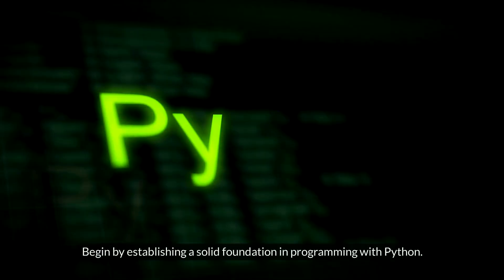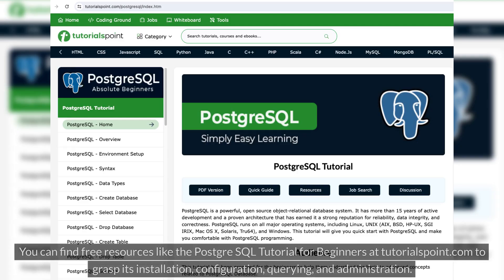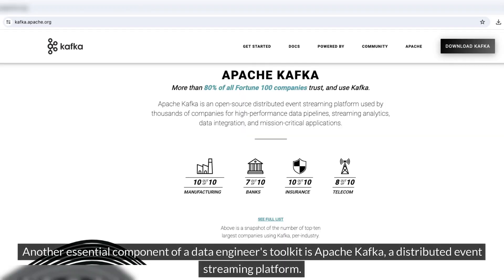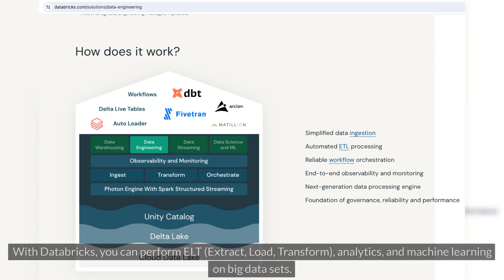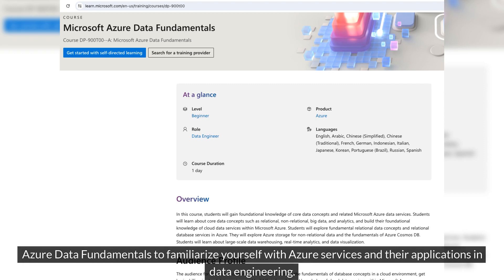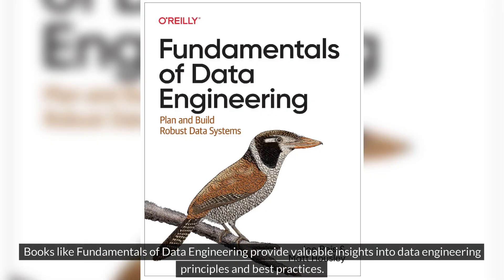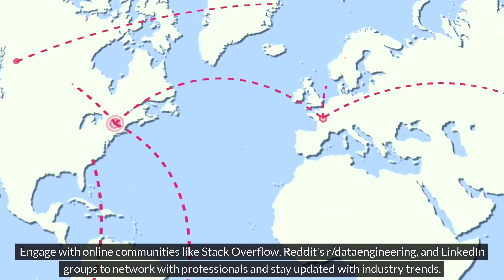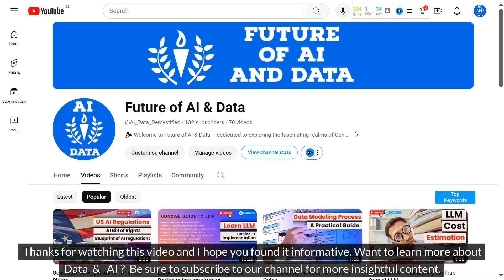Fastest way to become a Data Engineer with Free Courses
Becoming a data engineer is an excellent career choice given the increasing importance of data in today's world. It entails delving into a multifaceted realm where the convergence of technology, analytics, and problem-solving skills is paramount. Data engineers serve as builders of data systems, orchestrating the flow of information from various sources to enable organizations to extract valuable insights and make informed decisions. With the proliferation of cloud technologies and the exponential growth of data, mastering tools such as Azure services for Data Engineering, Amazon Web Services for data engineering, Databricks, Snowflake, dbt, Fivetran, as well as programming languages like Python, Spark, and SQL, is instrumental in carving out a successful career in this field.

This video providers a step-by-step guide on how to become a data engineer, along with recommended online courses and essential skills for success in this field.

Master the basics of data analysis with Python in just four hours. This online course will introduce the Python interface and explore popular packages.

Quick start with PostgreSQL and make you comfortable with PostgreSQL programming

SQL is essential for efficient database management and data analysis, widely used across various industries for its powerful data handling capabilities.

This short course introduces you to the fundamentals of Data Engineering and Machine Learning with Apache Spark, including Spark Structured Streaming, ETL for Machine Learning (ML) Pipelines, and Spark ML. By the end of the course, you will have hands-on experience applying Spark skills to ETL and ML workflows.

Everything you need to know about Kafka in 10 minutes

What is a Data Lakehouse?